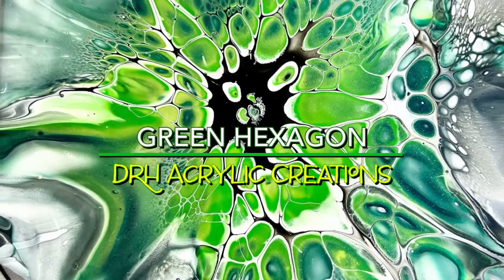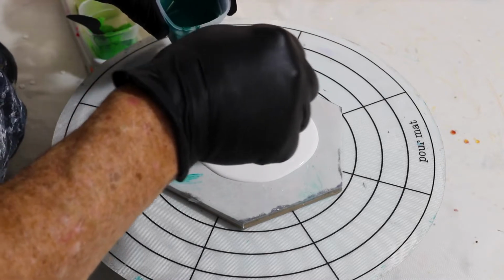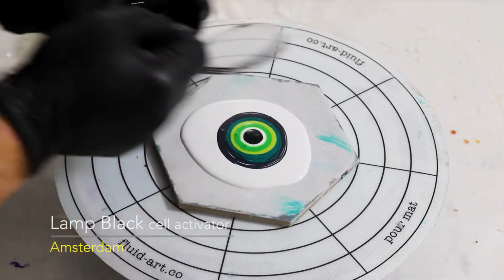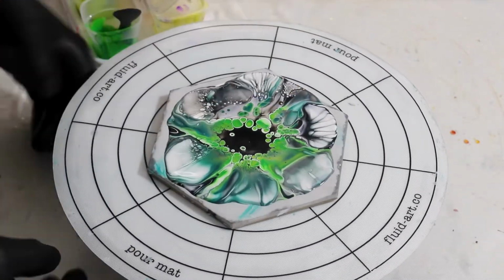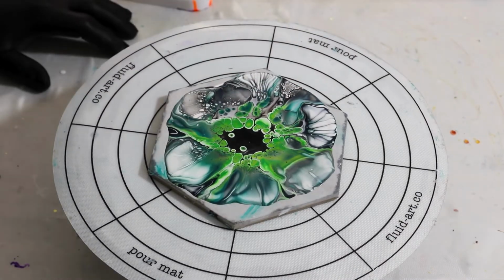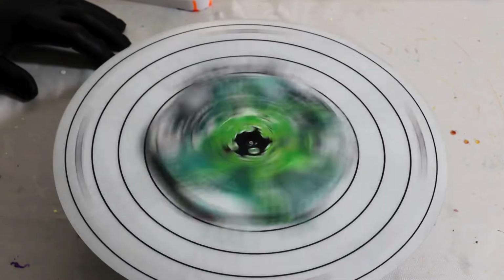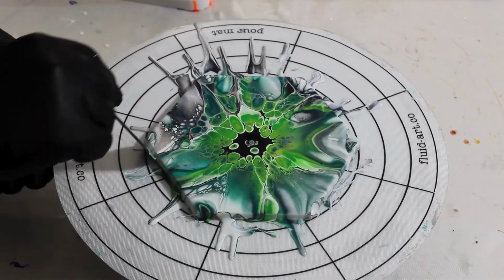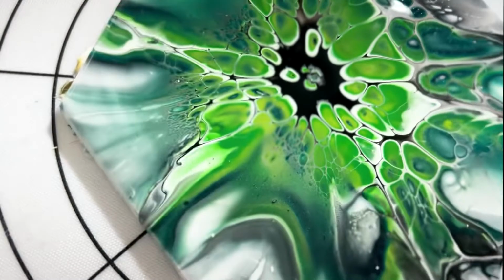#143. GREEN HEXAGON | Acrylic Pouring for Beginners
ACRYLIC POURING FOR BEGINNERS / paint pouring / pour painting / acrylic pour / fluid art / fluid painting / drh acrylic creations / abstract / shelee art style / no silicone / swipe / this little pigment / TLP pigments / ColorArte Prizm / Pourage Posse / Firedots

Shelee Art Swipe/ Bloom Technique / Acrylic Pour Painting / Fluid Pour / Fluid Art / Sheleeartstyle / Abstract Art

Paint used: [mixed 3:1 - PM:Paint]
Custom Green/Black, Jo Sonja/Amsterdam
Peacock, ColourArte Prizm
Fandango, ColourArte Prizm
Wintergreen, ColourArte Prizm

Lamp Black, Amsterdam

Pillow Paint:
PPG MULTI-PRO eggshell

Pouring Medium: [3:1]
Valspar Ultra high gloss : Varathane Polyurethane triple thick

Suggested Artist:
WinterStromArt
The Painted Dreamer
Lisa Marvin Art
SheleeArt
Waterfall Acrylics
Nikki D. Art
Hope Designs by Mandy Rocha